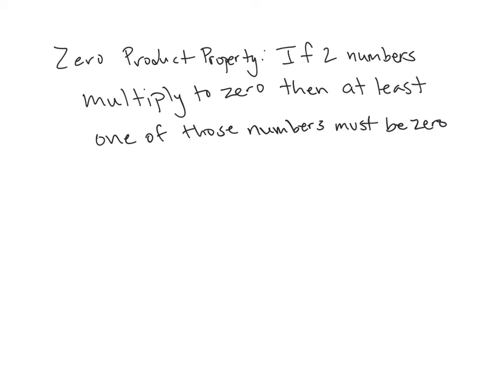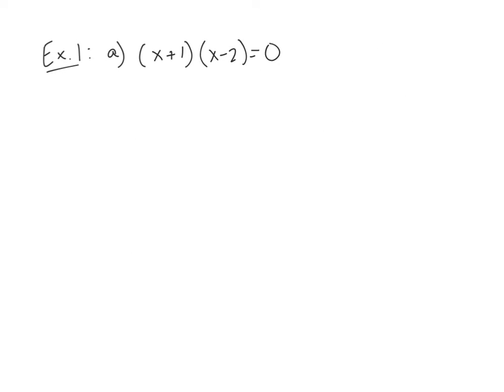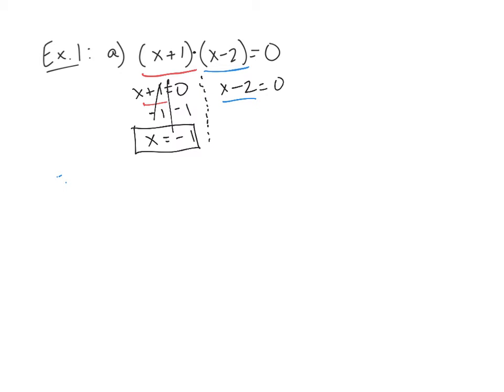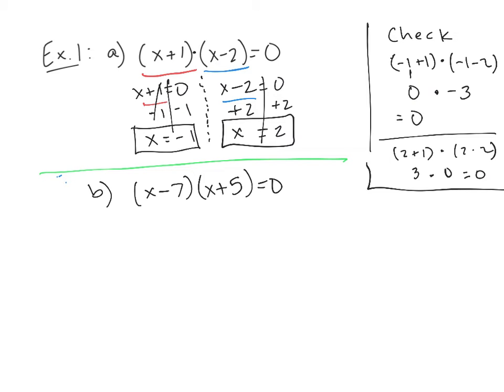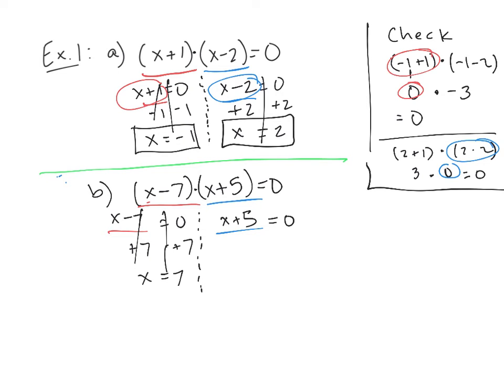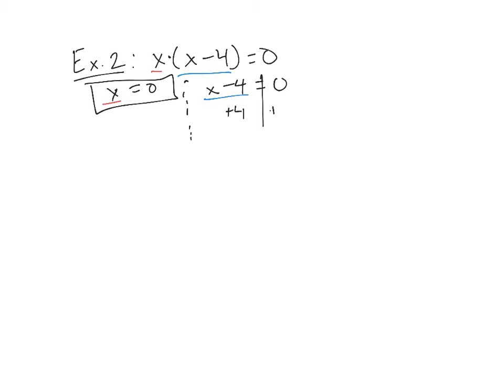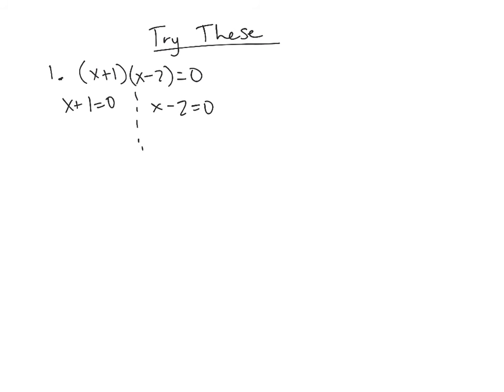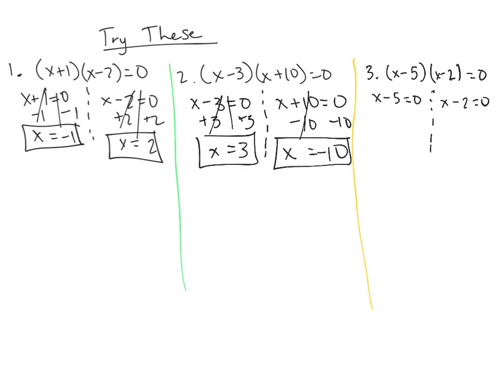7.4 Zero Product Property